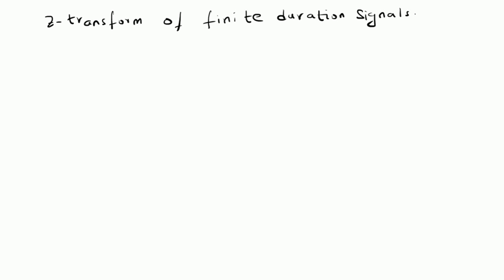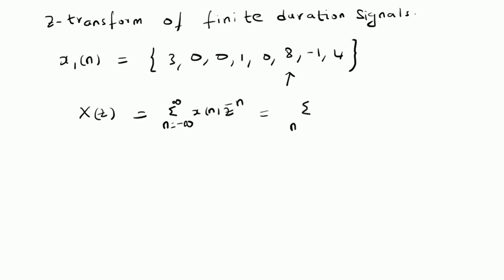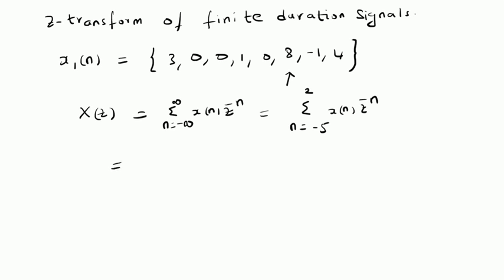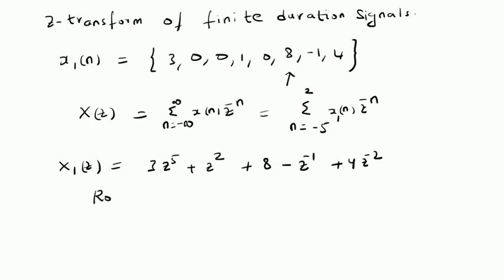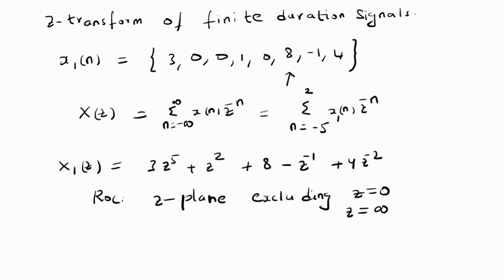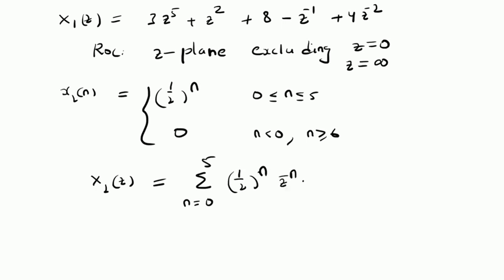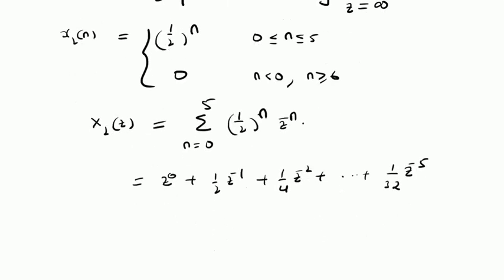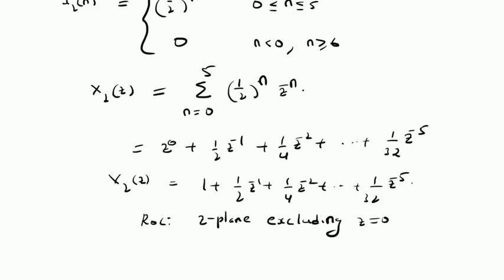z transform of a finite duration signal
examples illustrating z-transforms of finite length signals